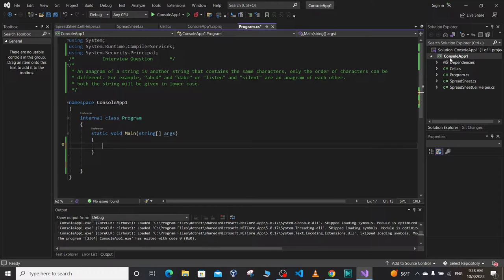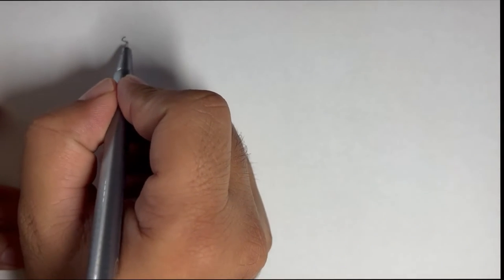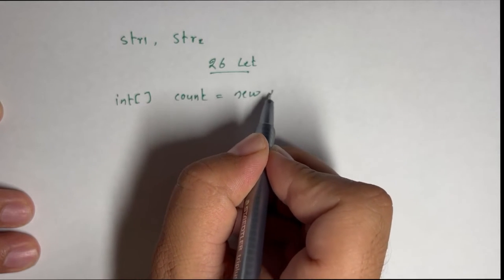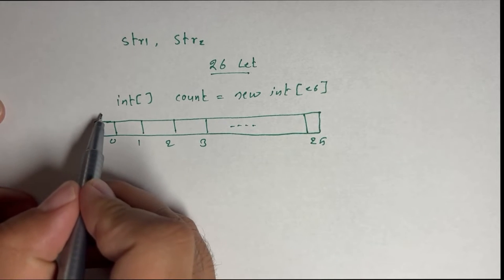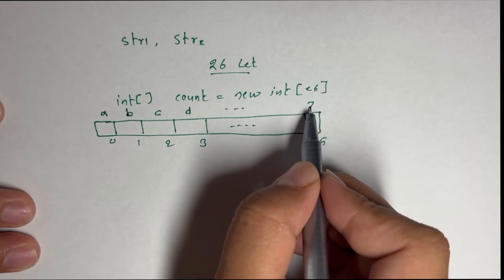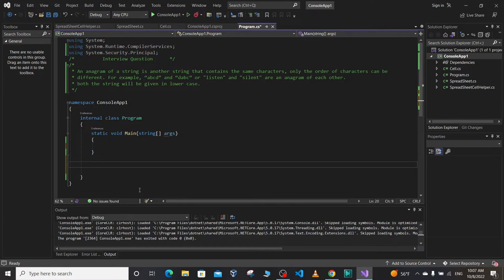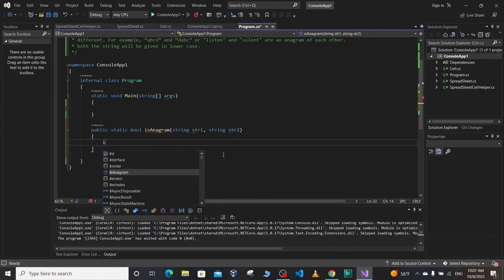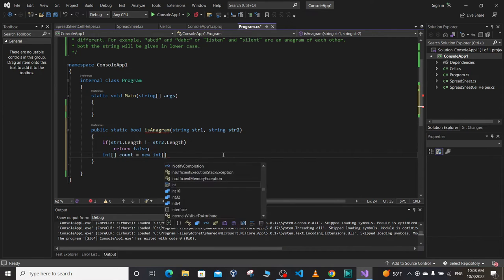Software Engineering Interview Question: function to check if two strings are anagrams in C#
function to check if two strings are anagrams in C#
An anagram of a string is another string that contains the same characters, only the order of characters can be different. For example, “abcd” and “dabc” are an anagram of each other.

Coding/programming interview questions
LeetCode Coding Interview Questions
Google interview questions
Facebook interview questions
Microsoft interview questions